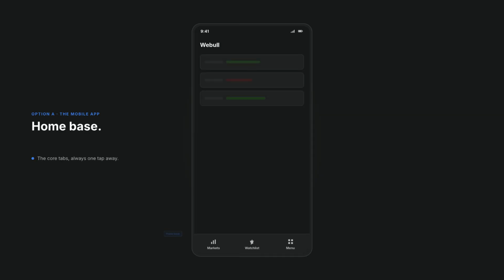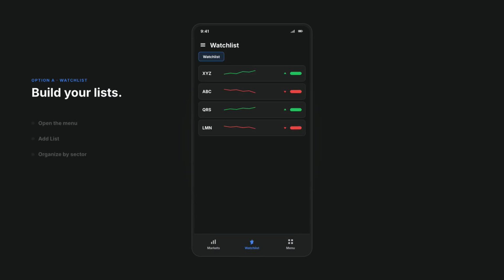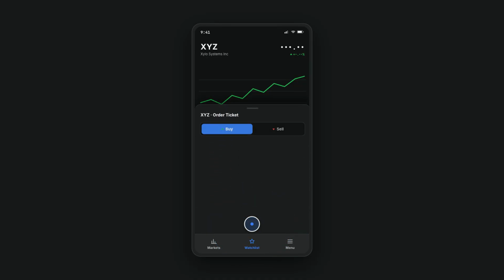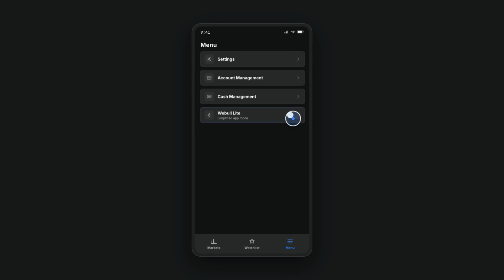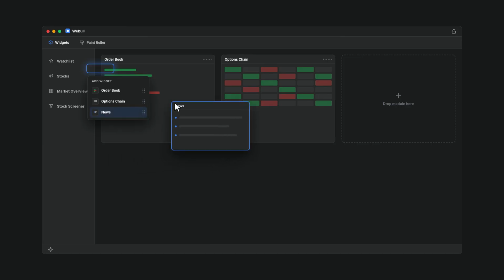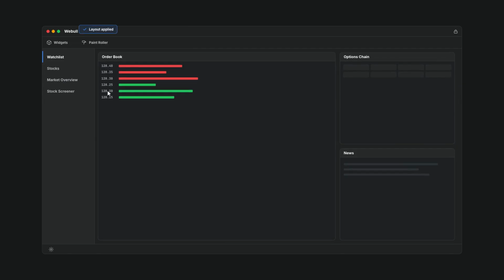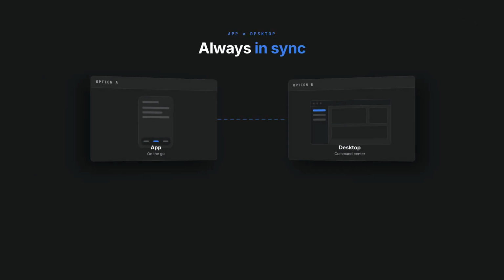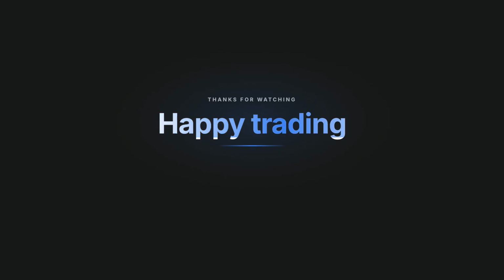How To Use Webull Interface On App And Desktop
In this video we cover: How To Use Webull Interface On App And Desktop